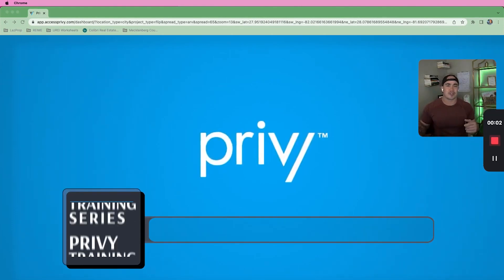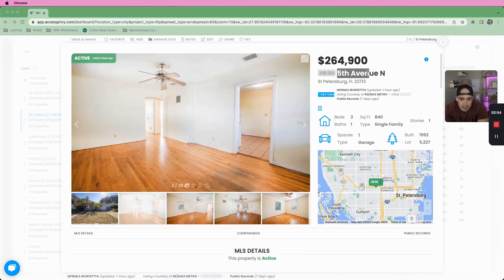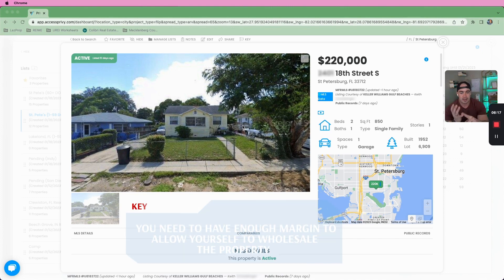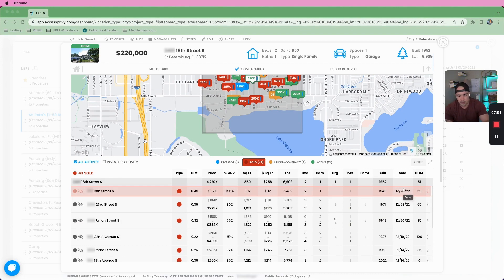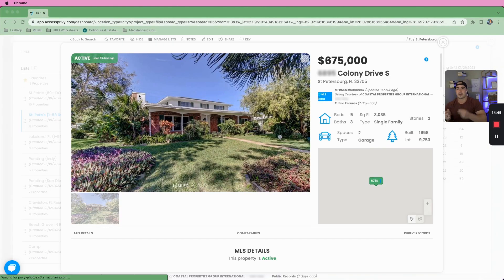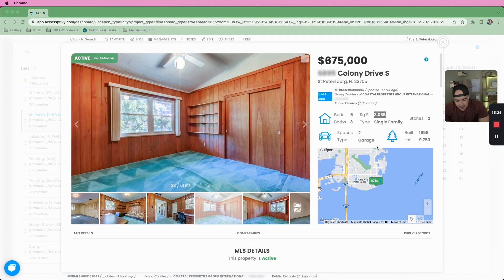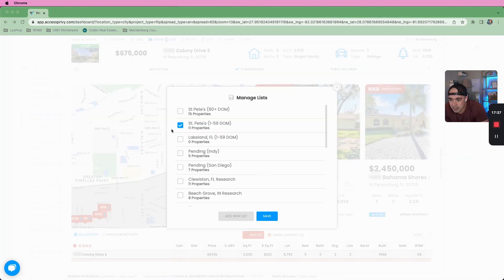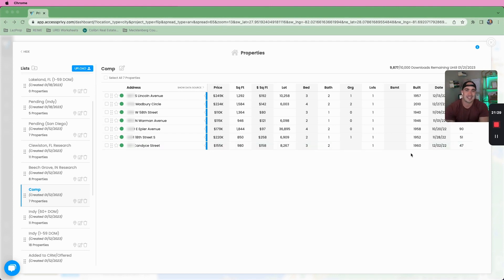🔥 EXACT way to CRUSH 💪 Privy Real Estate Software Comp (Ep. 3/5)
This is step 3 of 5 in exactly how to CRUSH on-market offers with Privy real estate software to quickly and easily scoop up killer deals and grow your business.

As you use Privy Real Estate Software, be sure to sign up above to receive the tools we use, and special bonuses reserved for investors who want to absolutely slay the competition and skyrocket their businesses.

Now, if you didn't already know, Privy real estate software is the number one real estate software for on market deals, nation wide; and Brad Garcia of Real Estate Investing Made Easy will show you the process we use from start to finish in this series.

This third video, is all about how to quickly soft-comp properties to determine if it's worth pursuing, using Privy Real Estate Software. So if this is the first video you're seeing in the Privy Real Estate Software series, be sure to watch all of them in the playlist so you can crush on-market offers and virtually wholesale or acquire rental properties using Privy.

You can see the rest of our Privy Real Estate Software trainings in our "Privy On-Market Offer System" playlist...

Be sure to like this video if you found it helpful, and if you want to see more content like this where we show you how to make real estate investing easy - subscribe to our channel,

00:00 Introduction
00:39 How to do Soft Comp in Privy?
01:18 Classifying if the Property is a Deal or Not
02:31 Using Privy’s Manage Lists for your Comparables
03:34 How the properties on-market will determine what your offer price is
04:49 Sorting your Comps for deals
05:46 Pro tip- What properties to avoid when comping?
07:12 Using Property Notes on Privy
09:46 Manage your comp list using Privy’s Draw Selection tool
12:46 Increase your chances of getting Deals